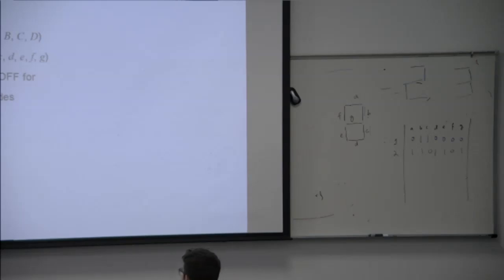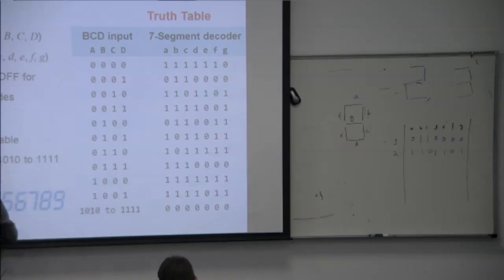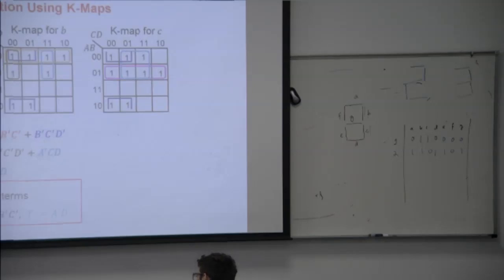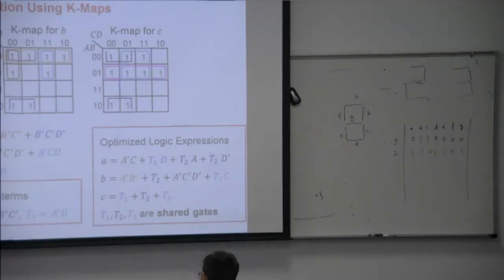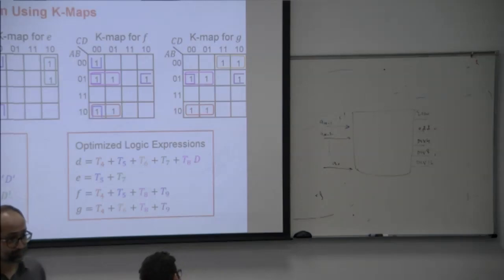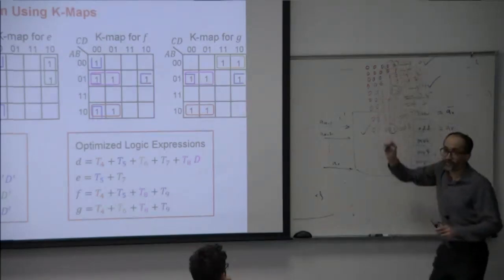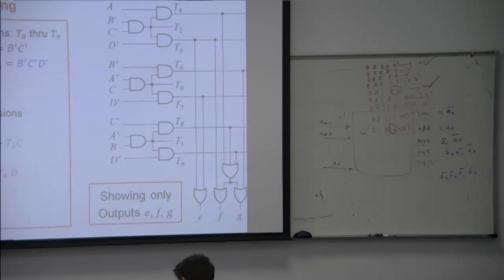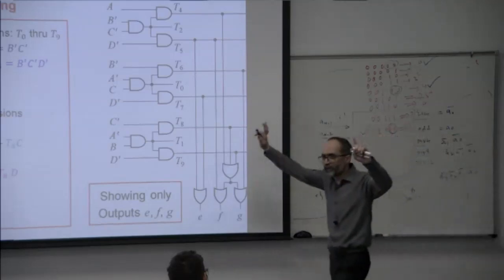Digital System Lecture 12 (Logic Minimization)